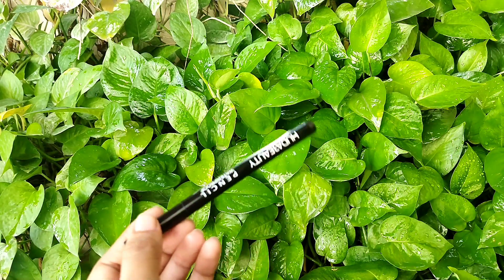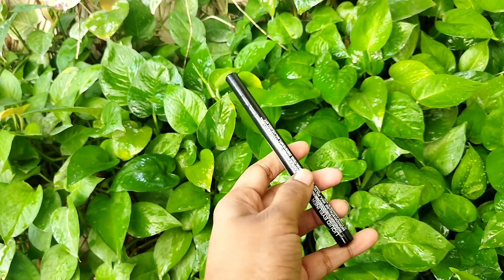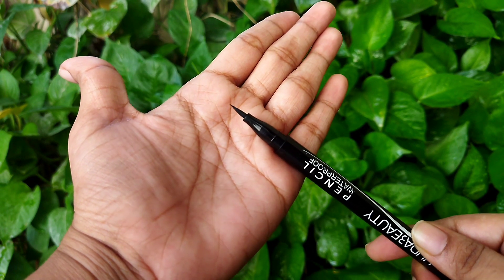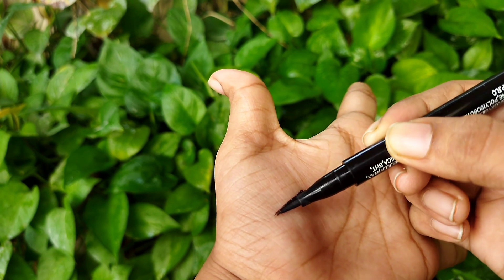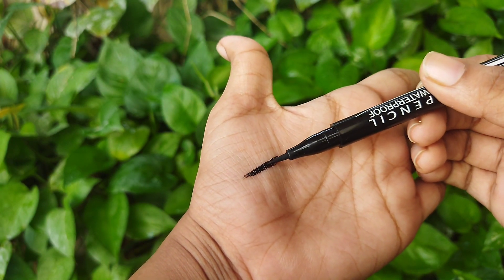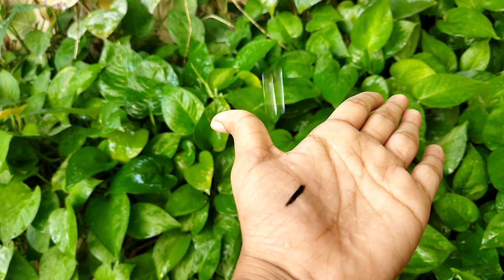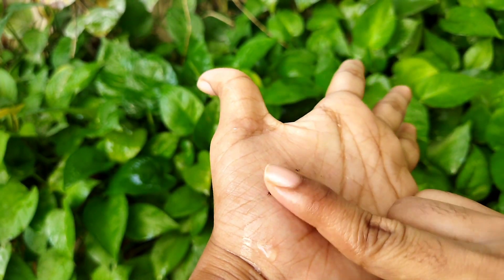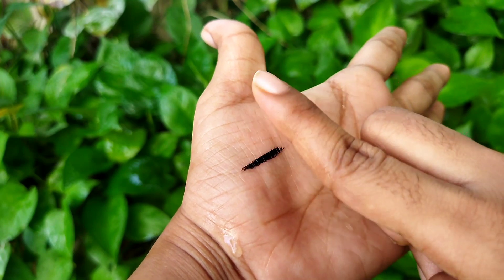👁huda beauty water proof eyeliner pencil review| vidya skincare vlogs